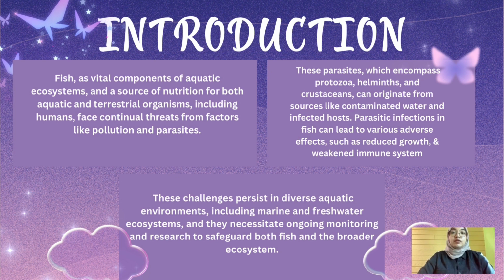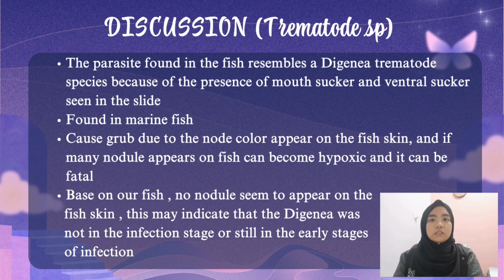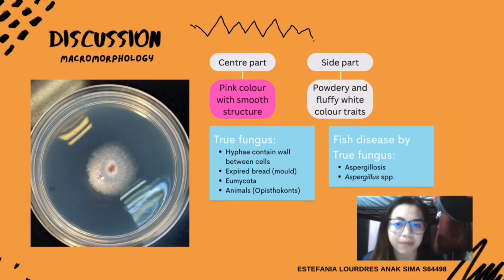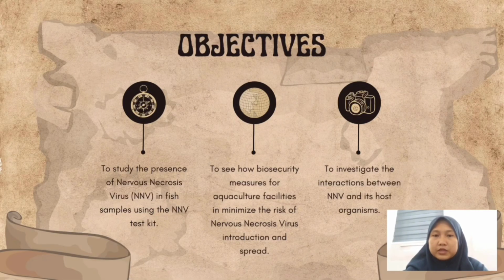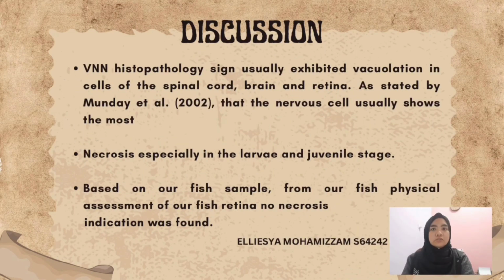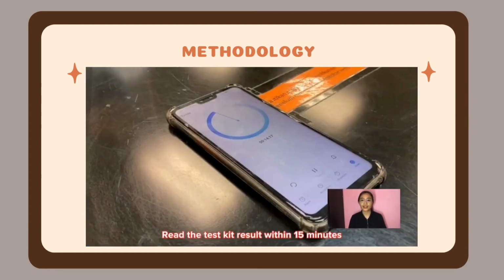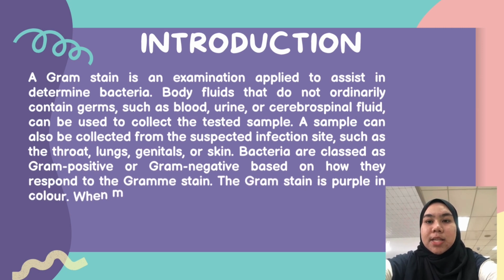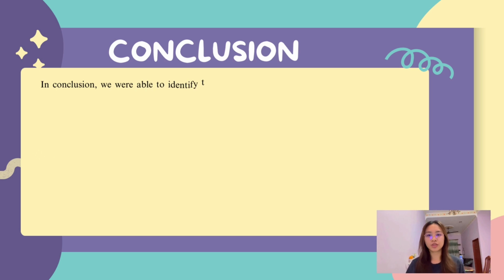GROUP 3 COMPILATION LAB 1-6 AQU3814 HEALTH OF AQUATIC ORGANISMS